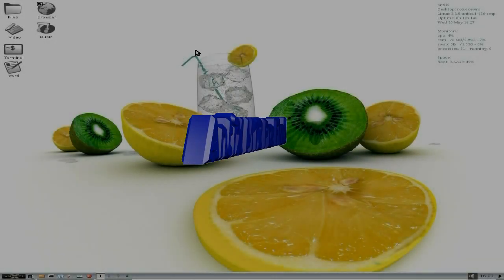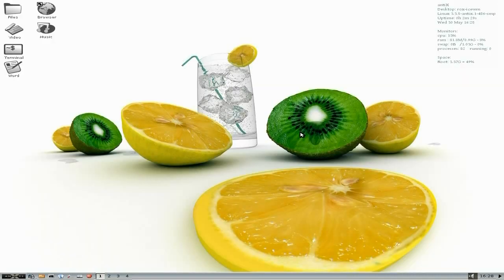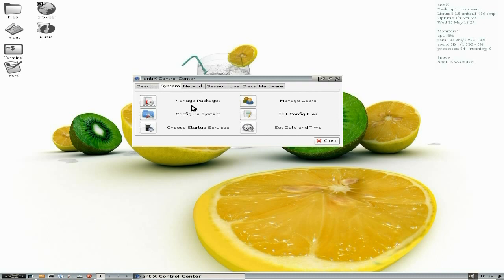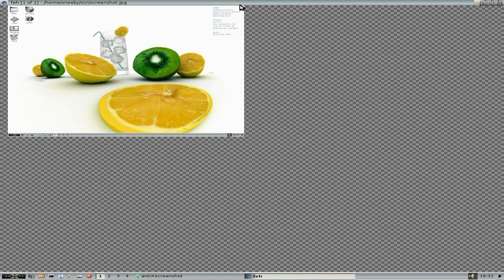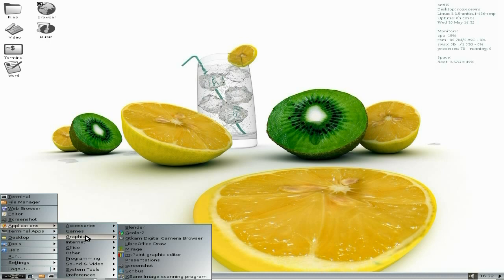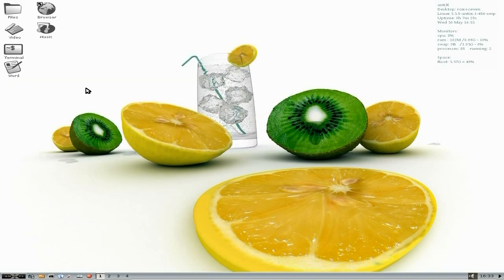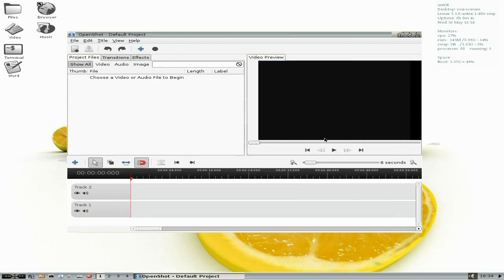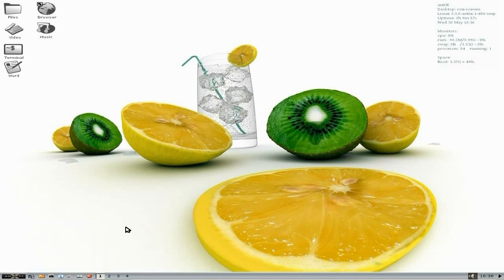AntiX M12 Pre-release...We Are Fast.!!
Here we have the latest from antiX and super cool it is now, using debian sid and weezy we have a super fast debian based small distro that does what it says on the tin. super fast.
now this is the pre release so i did have one problem with blender but i am sure that will be sorted.
antiX has always had a place in my glass and it does not disappoint so go and give it a try. nicey nicey.